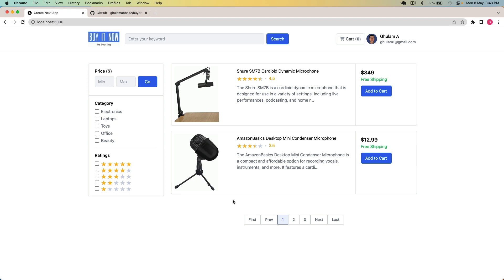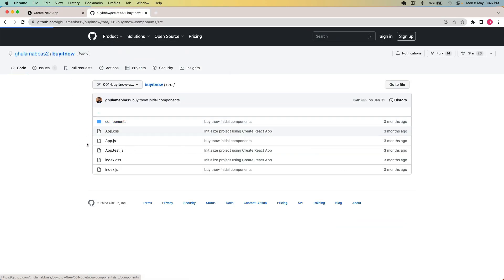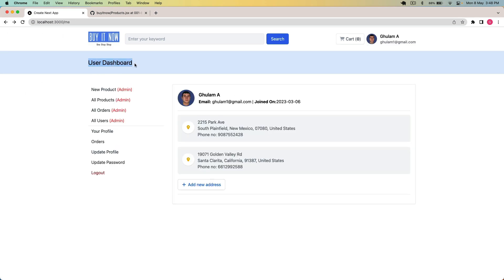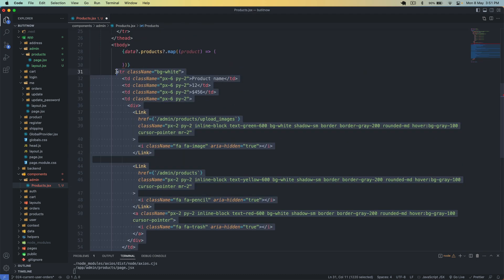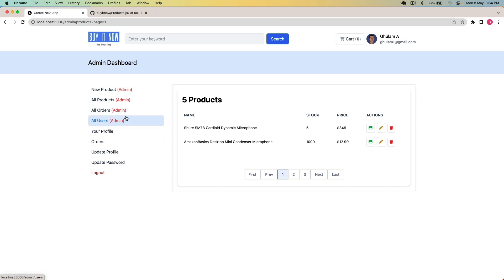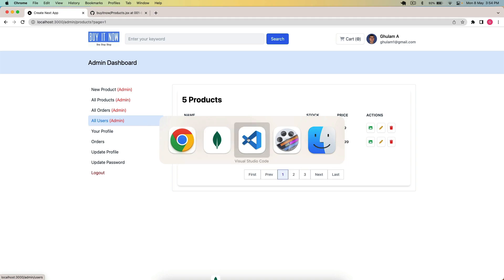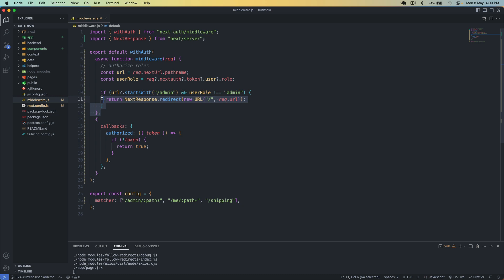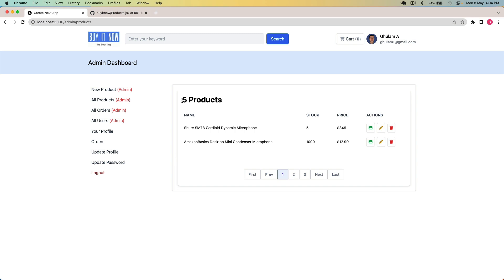Next.js 13 Full Stack E-commerce App #24 | Admin Routes, Authorize Roles, Get all Products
In this episode of our Next.js 13 Full Stack E-commerce App series, we'll be diving into the world of admin routes, authorization roles, and fetching all products.

First, we'll show you how to create admin-only routes and how to implement role-based authentication. This will help you better manage your e-commerce platform and ensure that only authorized personnel can access sensitive information.

Then, we'll walk you through the process of retrieving all the products available in your e-commerce store. We'll cover the necessary code and APIs needed to fetch product information from your database and display it on the site.